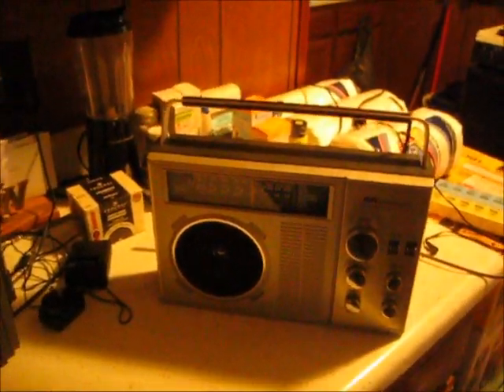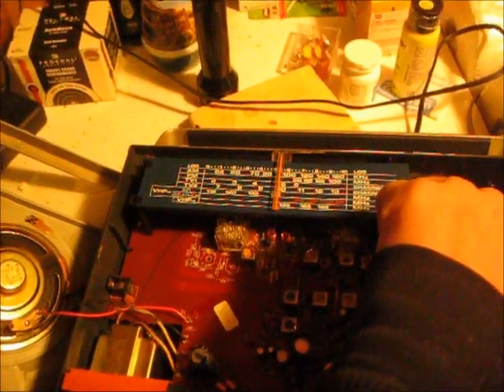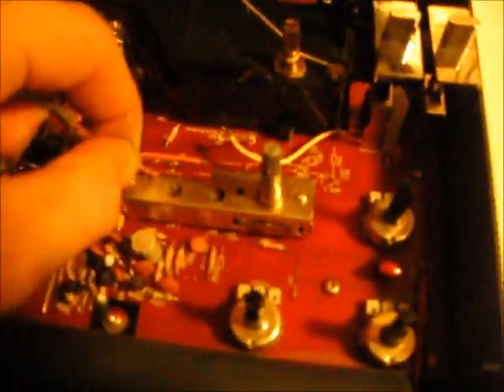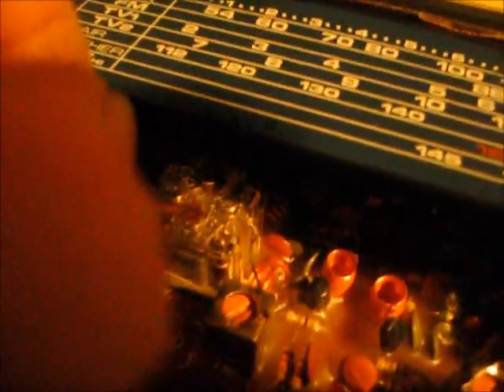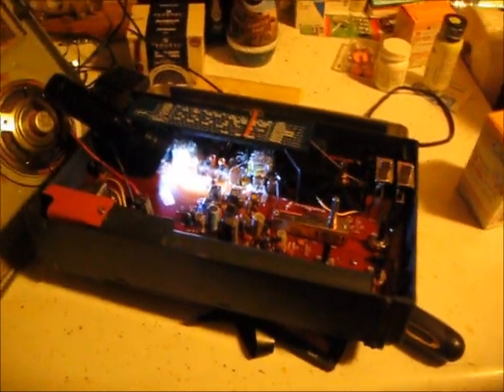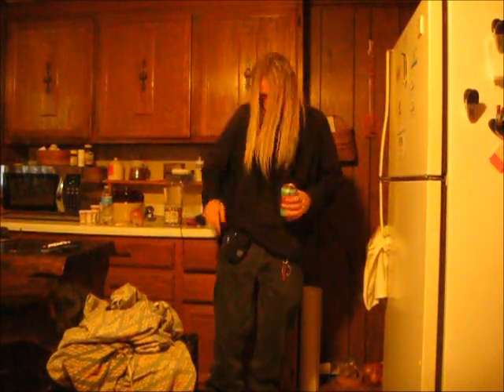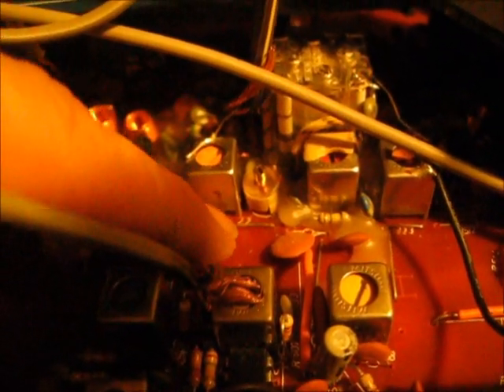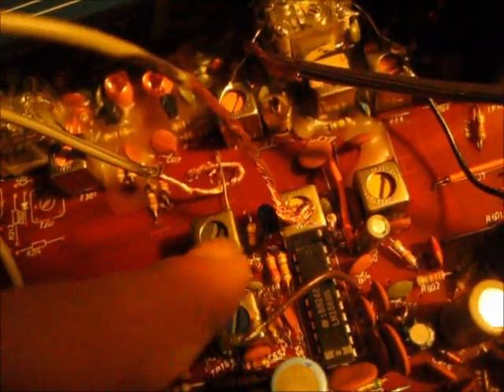HOW TO BUILD FM TRANSMITTER FROM AN OLD RADIO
IN THIS VIDEO YOU WILL LEARN HOW TO BUILD AN FM TRANSMITTER FROM AN OLD ANOLOG RADIO. DIGITAL RADIO'S I DONT THINK CAN TRANSMIT. I COULD BE WRONG BUT I MYSELF HAVE NEVER BEEN ABLE TO MUCH WITH ANYTHING DIGITAL. EXCEPT WHAT IT IS MEANT TO DO. I LIKE ANOLOG STUFF BECAUSE YOU CAN TAKE IT APART AND TINKER AROUND WITH IT, MODIFY IT,REBUILD IT, AND MOST OF ALL YOU CAN HAVE FUN WITH ANOLOG STUFF EVEN IF IT DOESENT TURN OUT THE WAY YOU WANT IT TO. ONE WAY OR ANOTHER EVERY TIME YOU WORK ON SOMETHING ELECTRONIC YOU ARE GOING TO LEARN SOMETHING NEW YOU DIDANT KNOW BEFORE.IF YOU HAVE ANY QUESTIONS OR COMMENTS FEEL FREE TO POST IN THE COMMENT BOX OR SEND ME A MESSAGE.